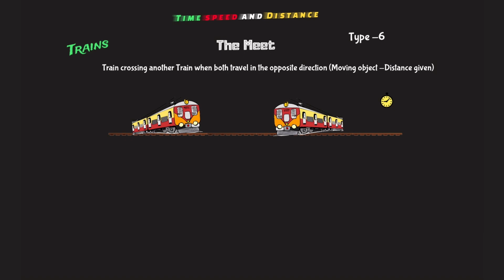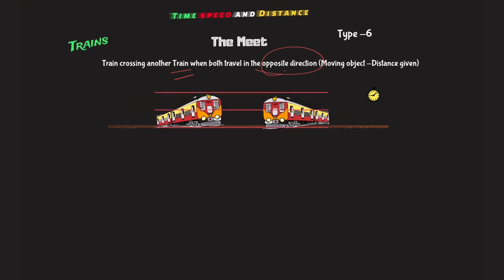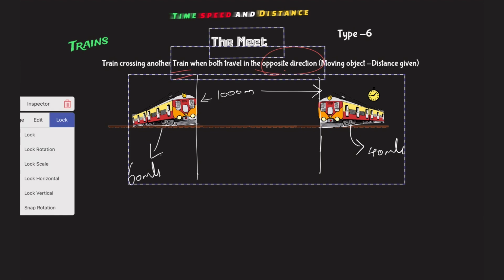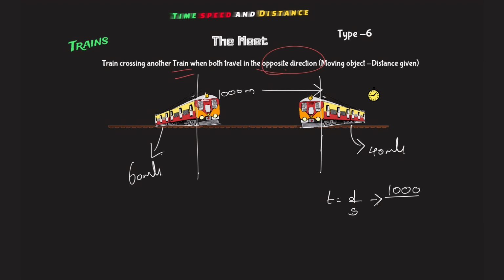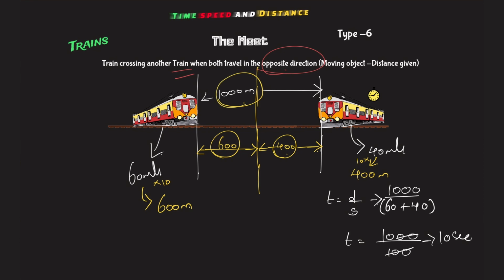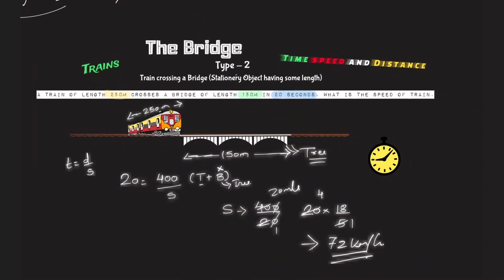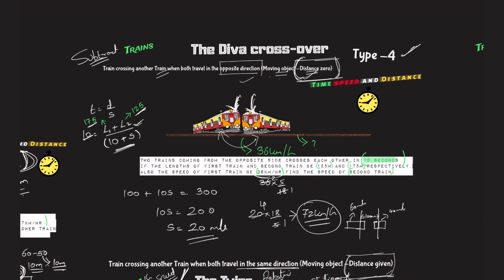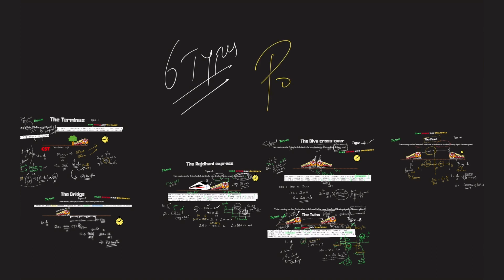(STORY 6: THE MEET) TIME, SPEED & DISTANCE CONCEPT/ APPROACH / SHORTCUT TRICKS.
HEY THERE, Hope you loved the video and learned some new ways to solve and learn TSD in story format and visualize the concepts that will ensure you never forget the topic because : We believe there is nothing more powerful in this world than stories, so we create stories which will help you crack various entrance examinations like CAT, XAT, NMAT, UPSC, IBPS, BANK PO and various others.